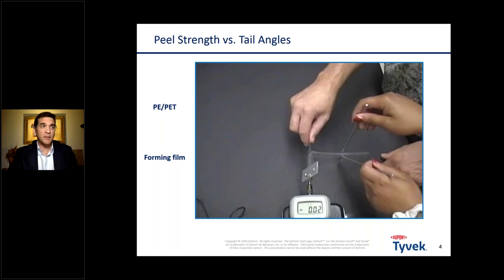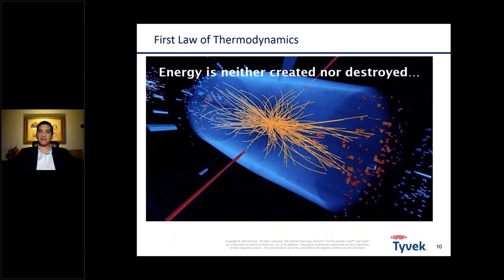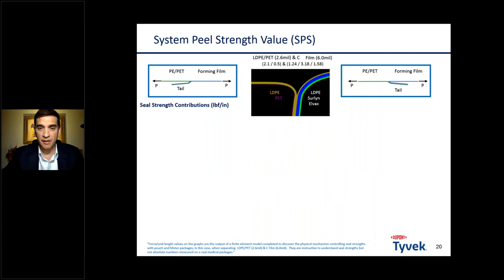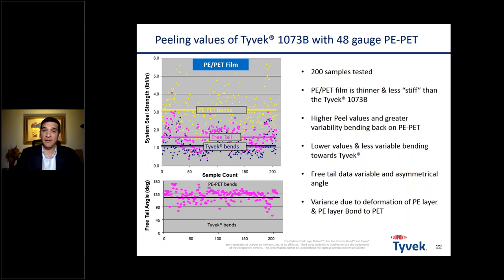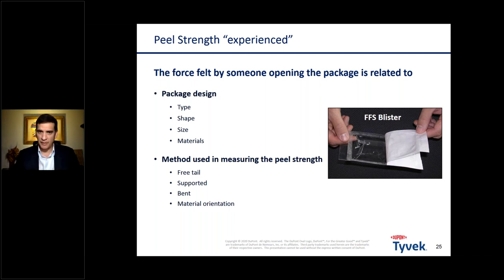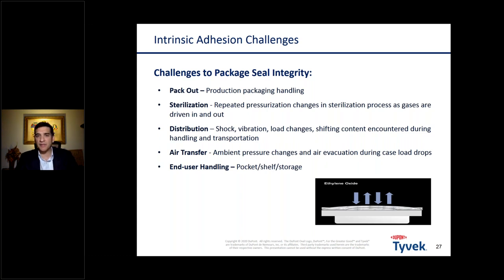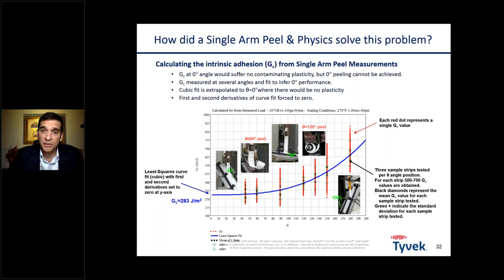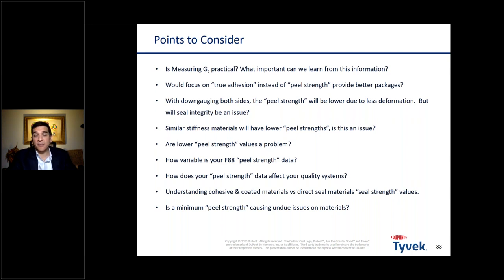The Physics & Science of Sealing - Webinar by DuPont Tyvek® Medical & Pharmaceutical Packaging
During the transition protocol, DuPont made and opened 1.1 million packages to ensure transition Tyvek® would be functionally equivalent in its peel performance to legacy Tyvek®. This presentation covers the physics and science of seal testing.

Jose Arevalo, Global Business Development Manager for DuPont Tyvek® Medical & Pharmaceutical Packaging, presented this live webinar and Q&A session. Jen Benolken, Western Region Medical Device and Pharmaceutical Manufacturer and Regulatory Specialist with DuPont Tyvek® Medical Packaging, moderated the webinar.

Learn about the Medical Packaging Transition Project and see related documents

This webinar was recorded live on June 3, 2020.